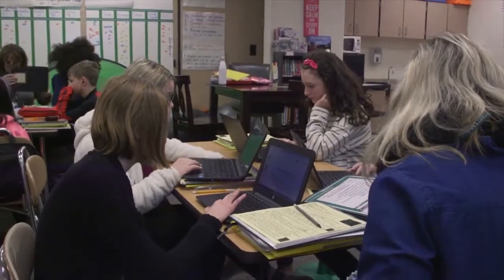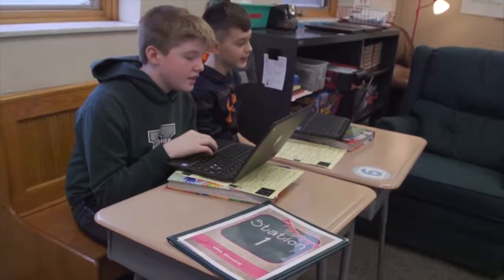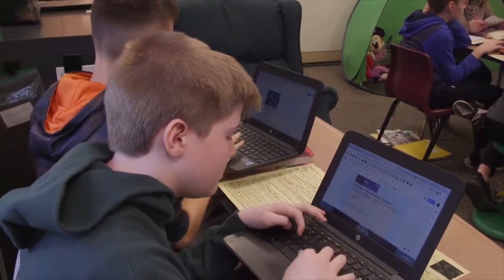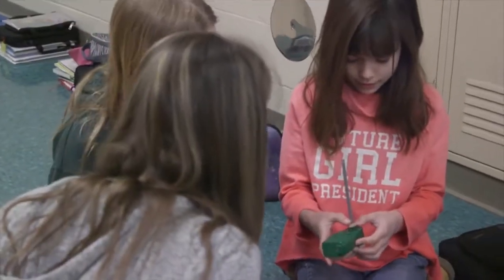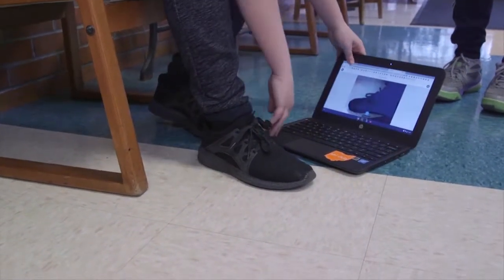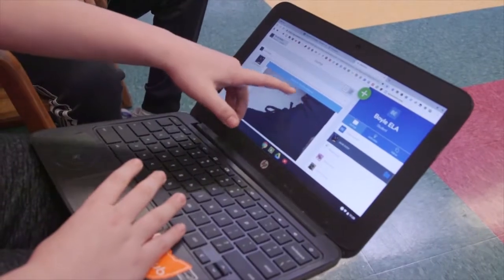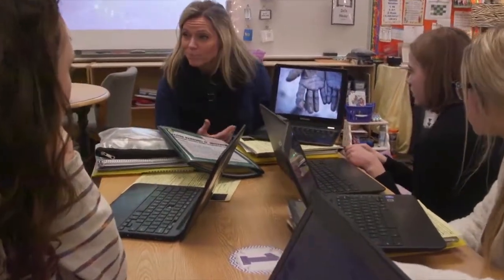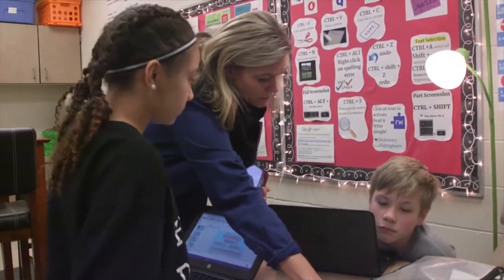Teaching with Tech — Tech Levels the Playing Field (Nordonia Hills City School District)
Learning stations powered by technology help ALL Lee Eaton Elementary sixth graders advance in English Language Arts (ELA). Students are grouped by skill level, interest and learning style and empowered to make choices along the way. A supportive environment encourages teachers to take risks with new technologies as they grow along with their students.